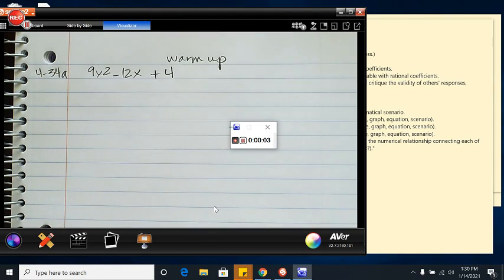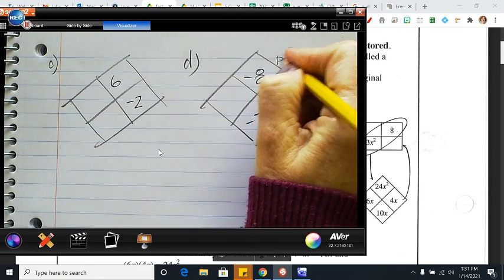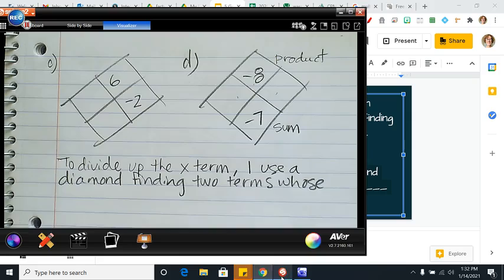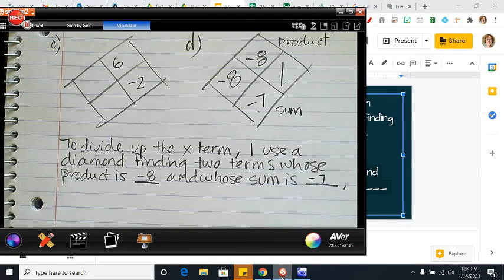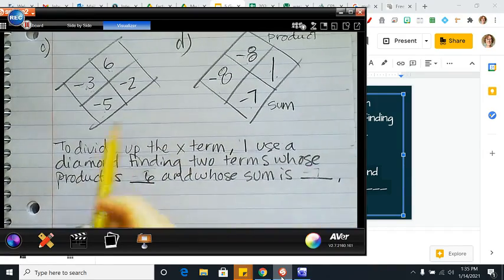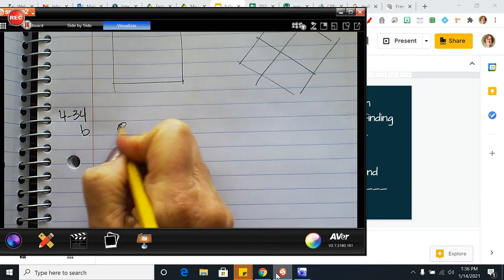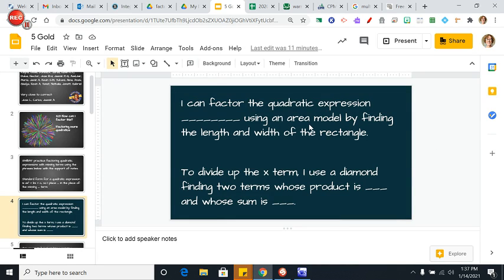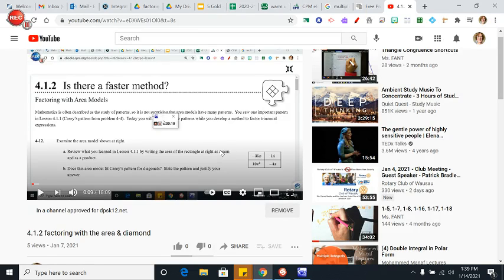Lesson 4.1.4 #4-34a, sentence stem & diamond, #4-34b